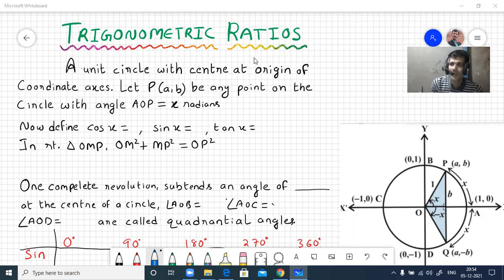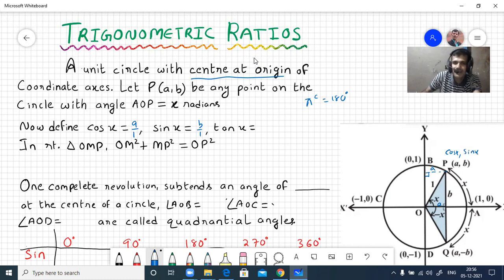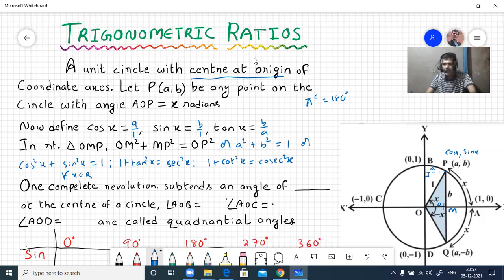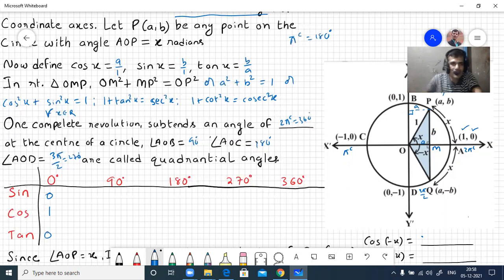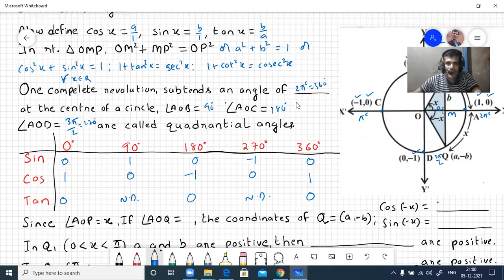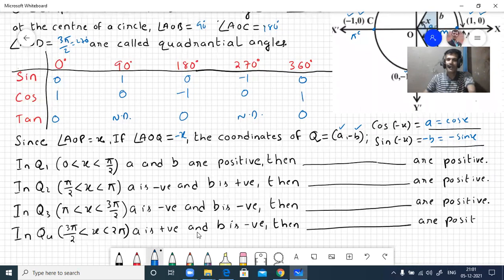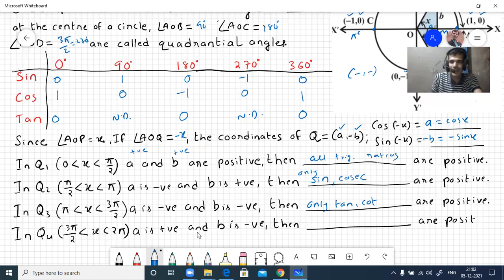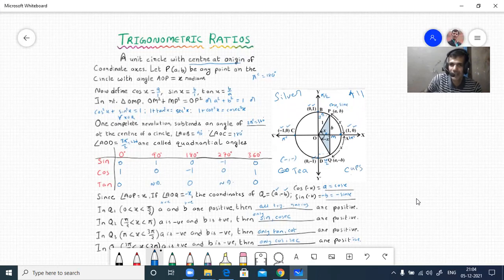100th-Identify the sign of the trigonometric ratios by unit circle and a phrase 'All Silver Tea Cups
Describing trigonometric ratios using unit circle; Finding the trigonometric ratios of quadrantial angles; Finding the trigonometric ratios, when the angle is negative. Identify the sign of the trigonometric ratios using unit circle and a phrase 'All Silver Tea Cups'